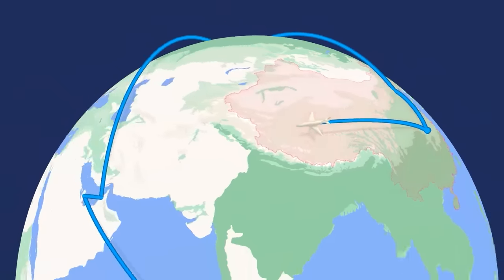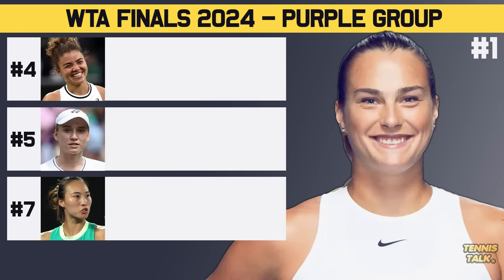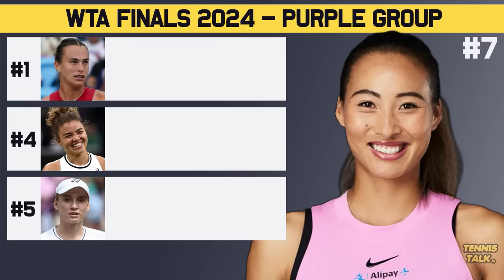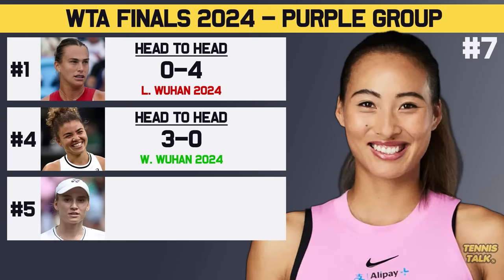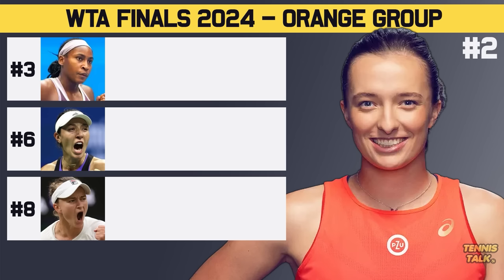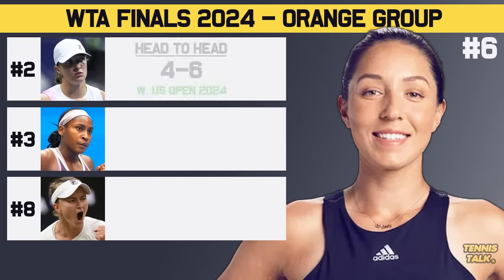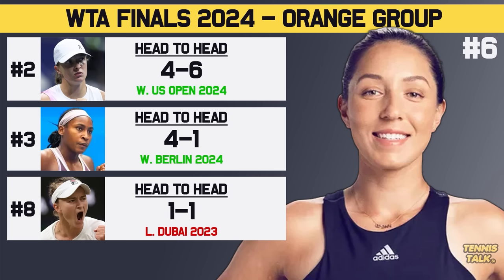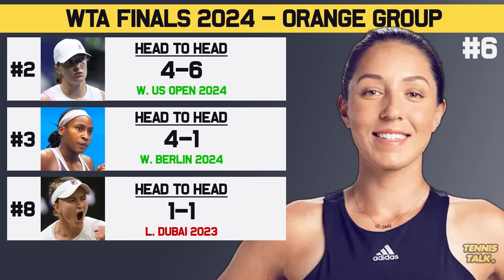Sabalenka, Rybakina Clash | Swiatek Tough Draw at WTA Finals 2024 | Tennis News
With the final event of the season at the WTA Finals 2024 in Riyadh has some insane matchups with Sabalenka will take on Rybakina while Swiatek will face Gauff and Pegula in the group stages. Who will win the title?

0:00 | Intro
0:12 | Purple Group
0:21 | Sabalenka (1)
0:41 | Paolini (4)
1:01 | Rybakina (5)
1:17 | Zheng (7)
1:37 | Orange Group
1:49 | Swiatek (2)
2:17 | Gauff (3)
2:51 | Pegula (6)
2:32 | Krejcikova (8)
4:12 | Prediction

Tennis Talk with Cam Williams is your home for all the ATP and WTA Tours Tennis Breaking News, Draw Previews, Live Streams Play by Play, Match Previews and much more. We cover the largest tournaments throughout the season including the Australian Open, Roland Garros, Wimbledon, US Open and talk about the best players including Novak Djokovic, Iga Swiatek, Rafael Nadal, Coco Gauff, Carlos Alcaraz and Naomi Osaka.